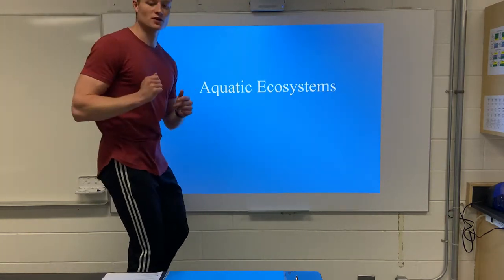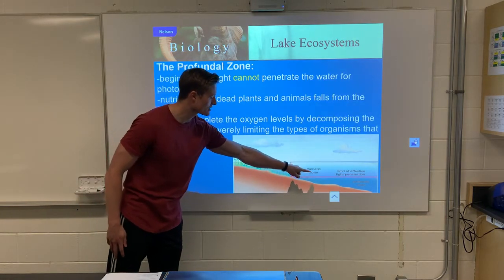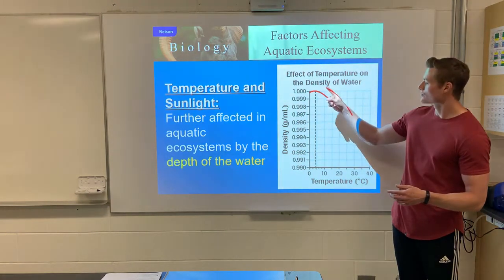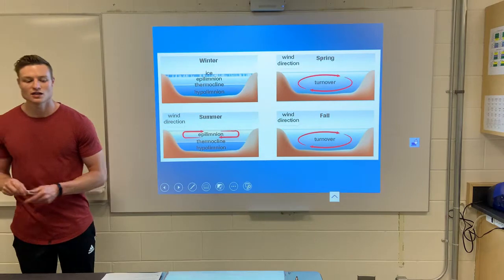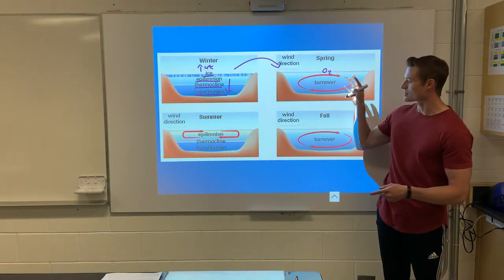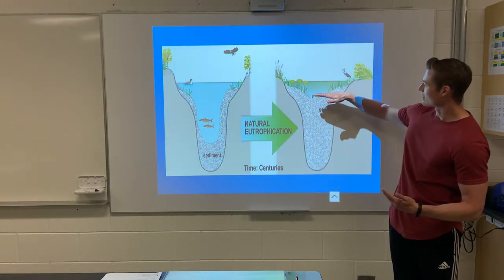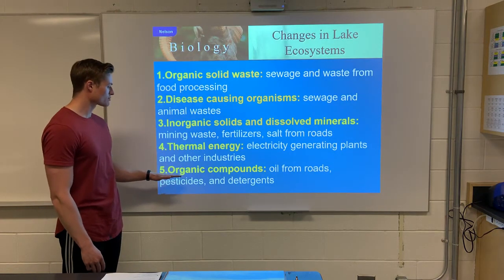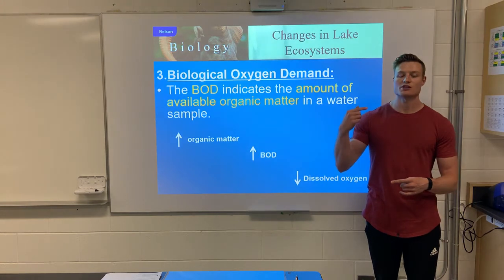Bio 20 Lesson 20: Factors Affecting Aquatic Ecosystems